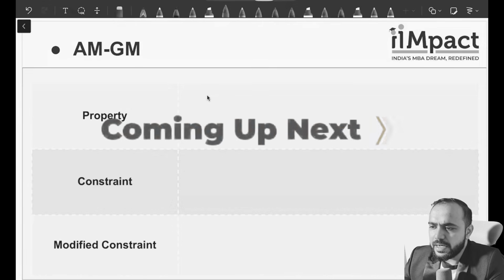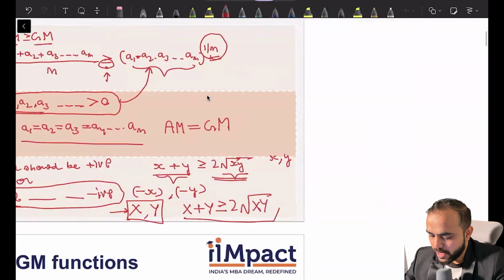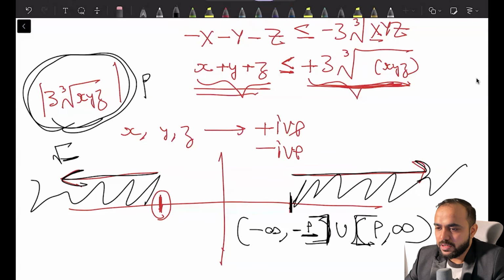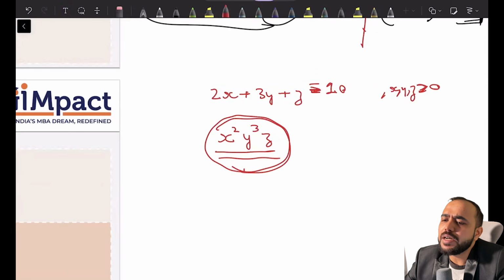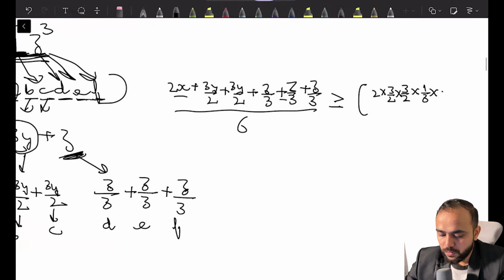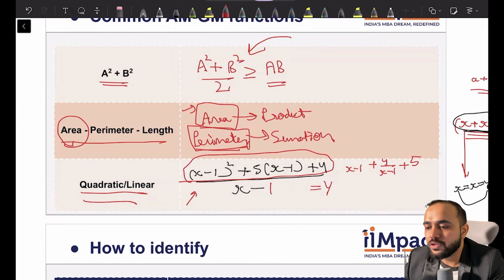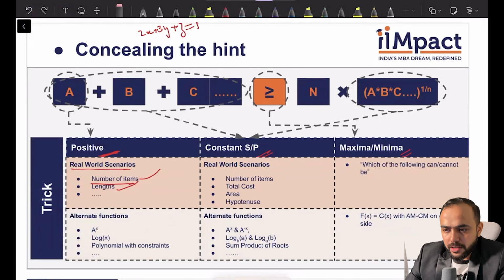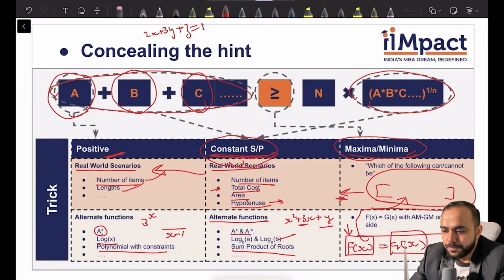Most Insane CAT Quant Trick | CAT 2025 | Quant Revision | Part 8 | AM-GM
In this lecture, we dive deep into AM-GM inequality, one of the most crucial and high-yield topics for CAT 2025.

🎯 Designed and taught by 100%ilers, this session ensures you can tackle any Log or Surds question with speed and accuracy.